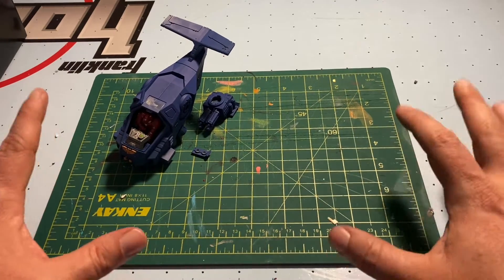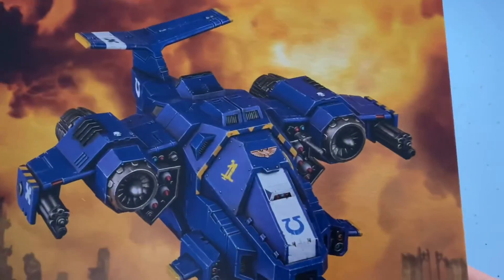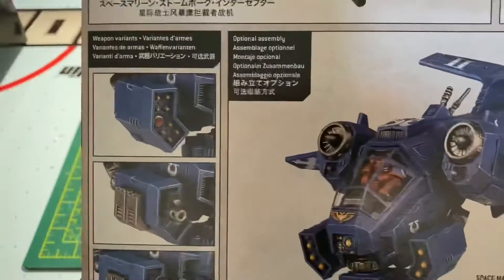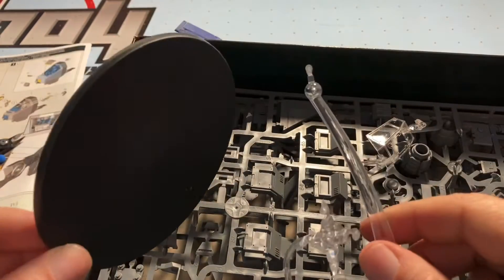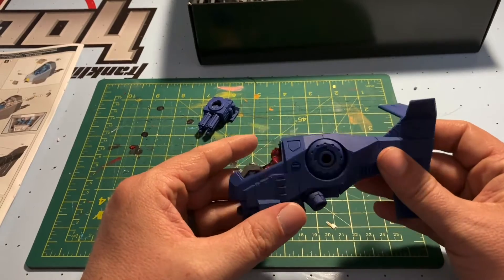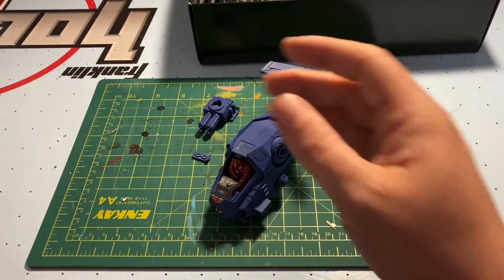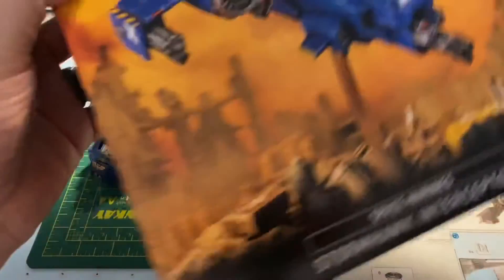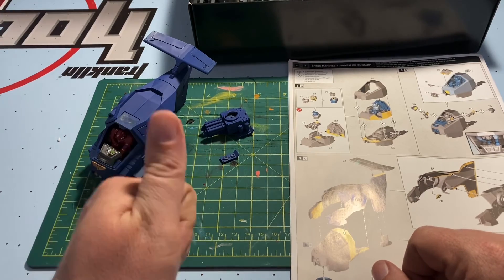Warhammer 40K Stormtalon unboxing and studio reveal